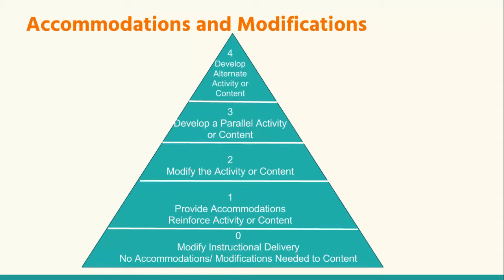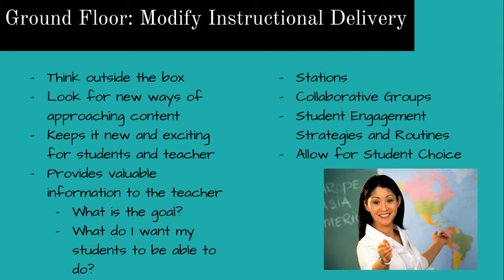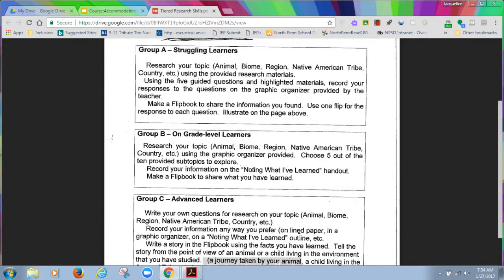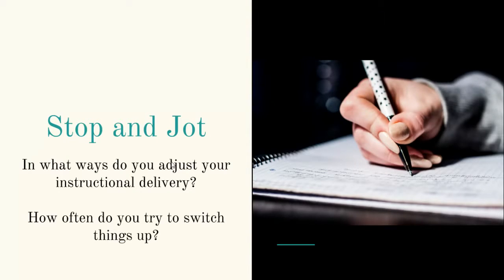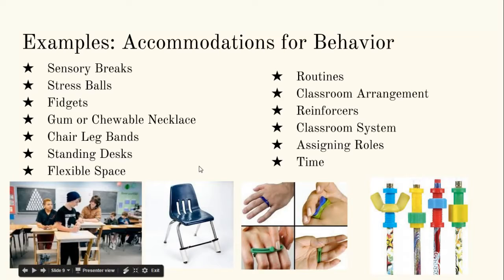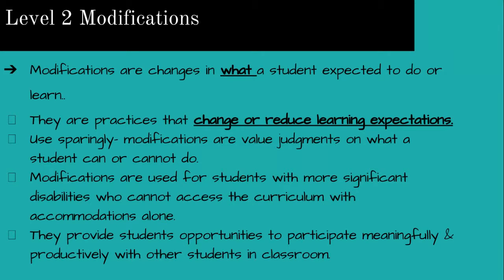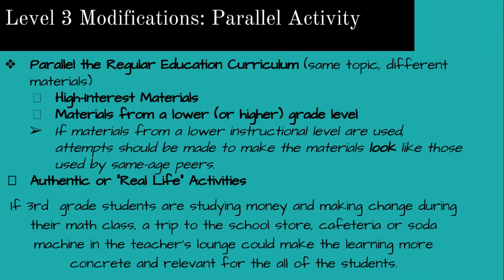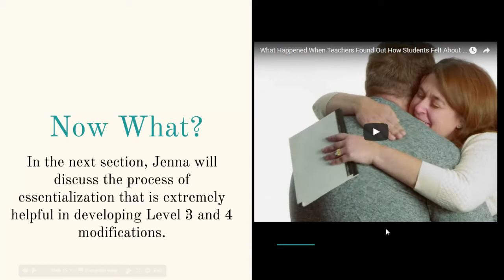My Edited Video